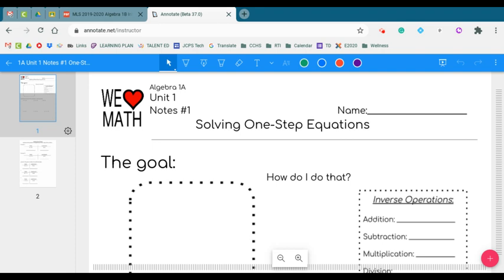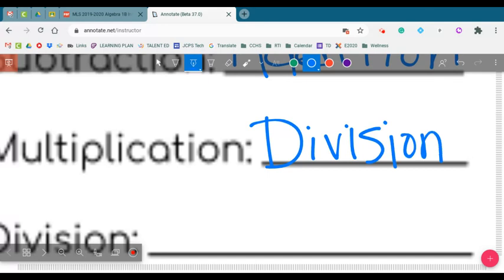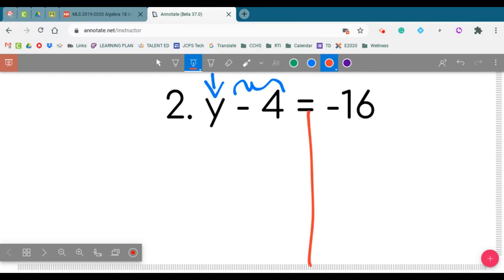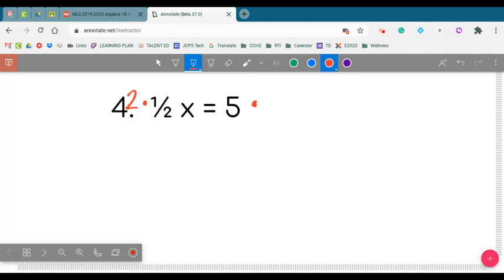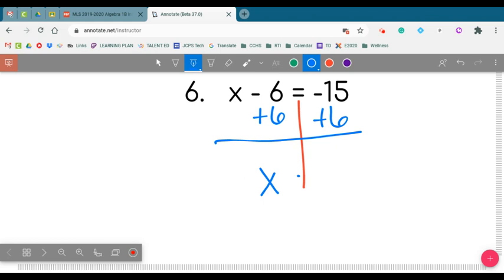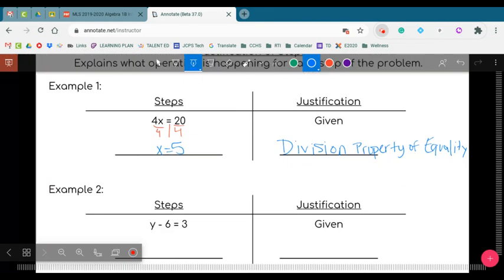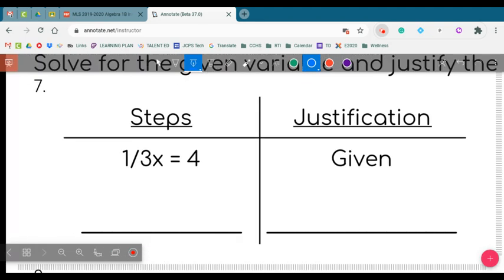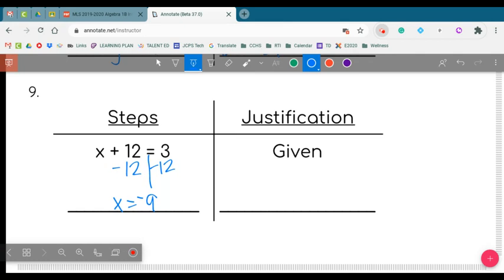1A Unit 1 Notes #1